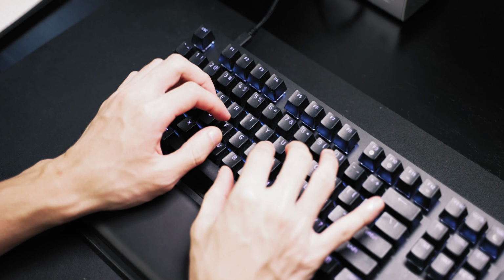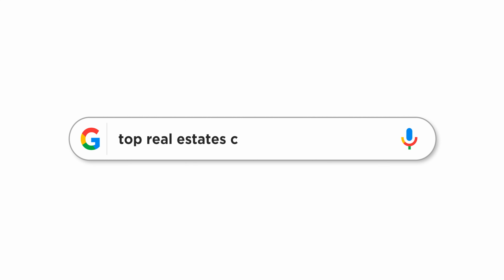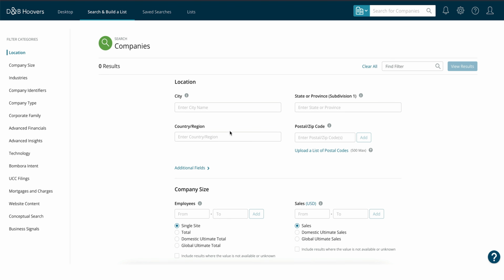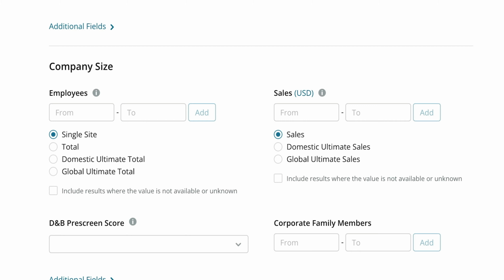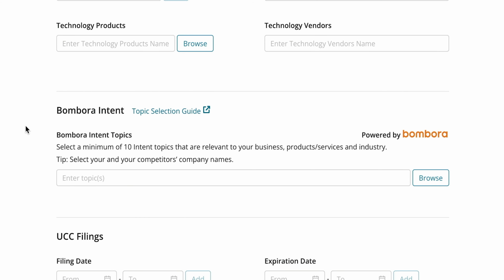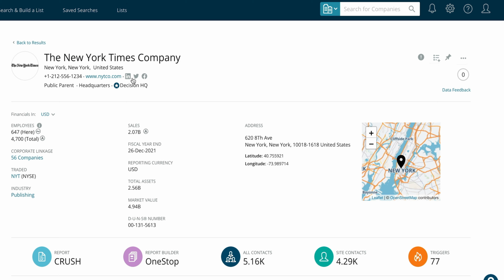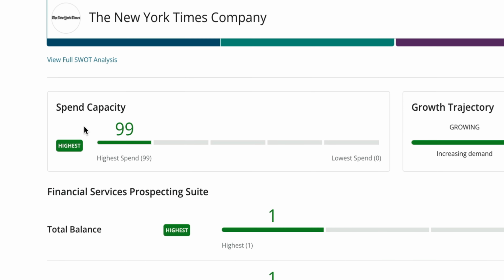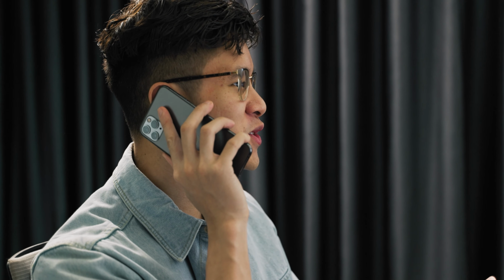The ULTIMATE B2B Lead Generation Strategy & Sales Prospecting in Tech Sales | D&B Hoovers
💻 Join my FREE LIVE training where I reveal how you can build your profitable 1-Person Business + Personal Brand with AI in the next 30 days